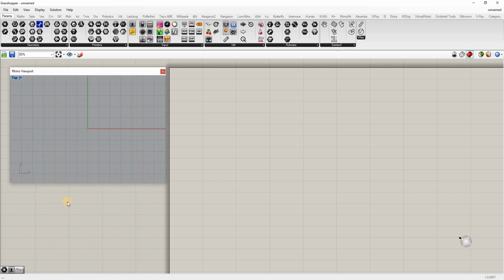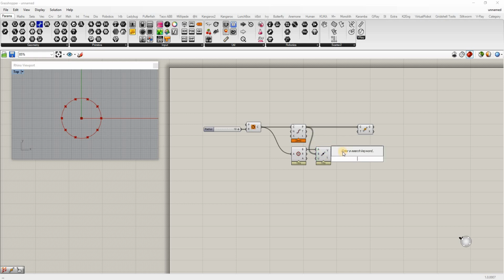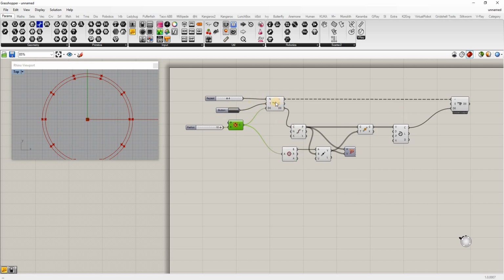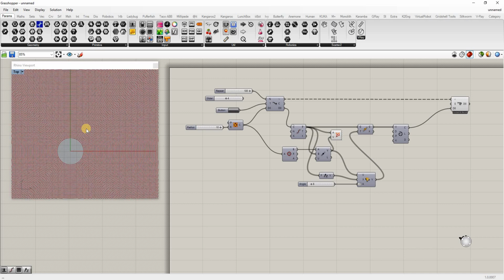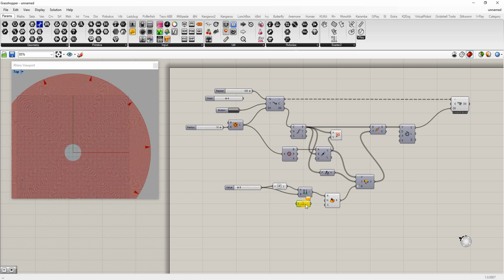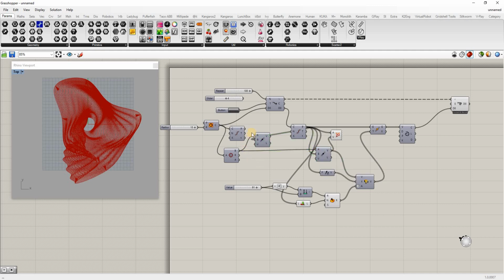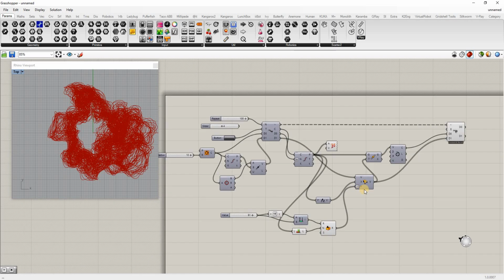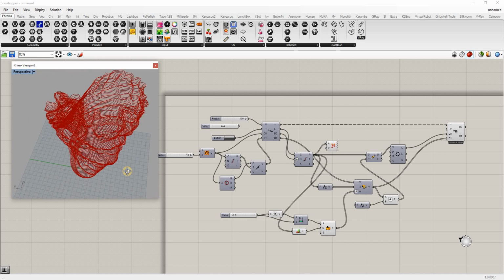CurveGrowth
Iterative Curve Growth